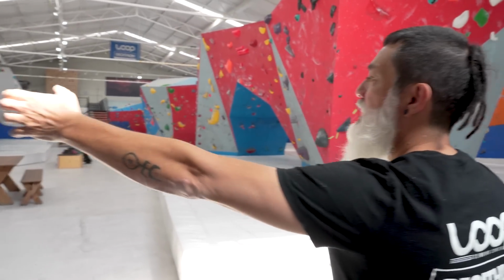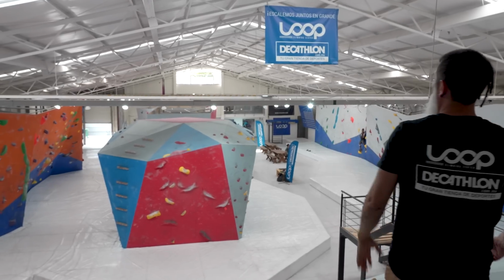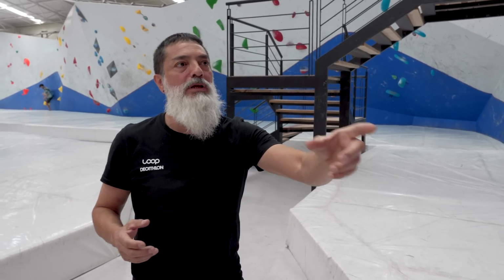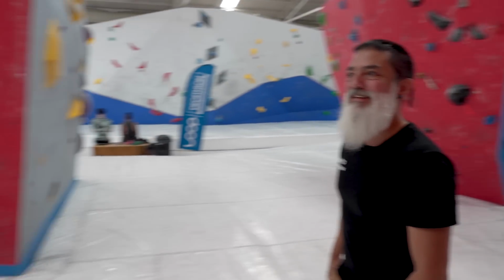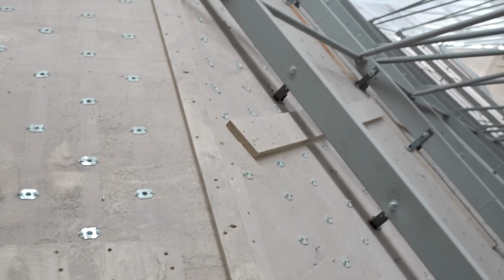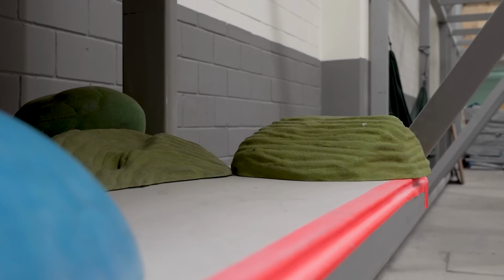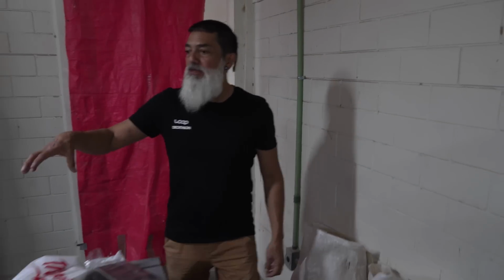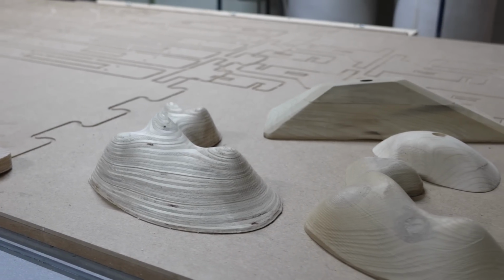The Earthquake Proof Climbing Wall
During a recent to Mexico I checked out the Loop Climbing Wall and wen't for a session with the Mexican climbing team. Turns out the gym has a unique feature to help protect against earthquakes...